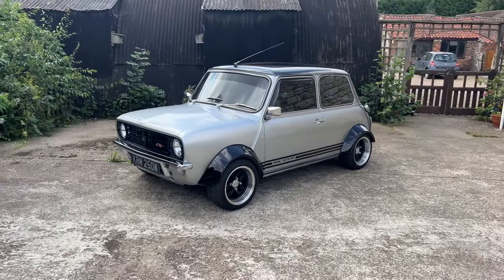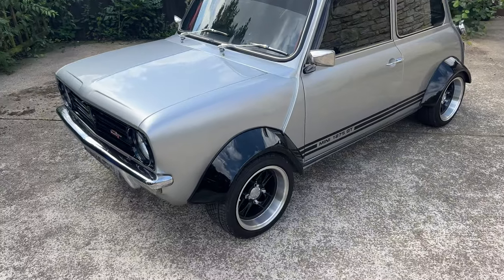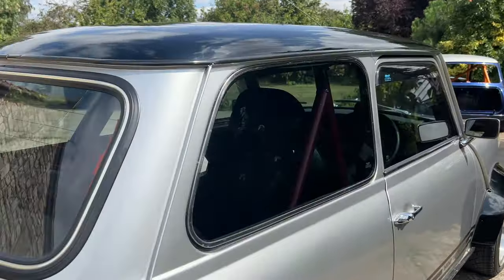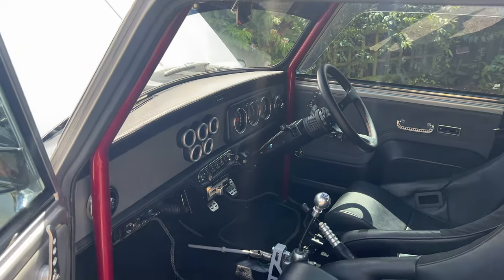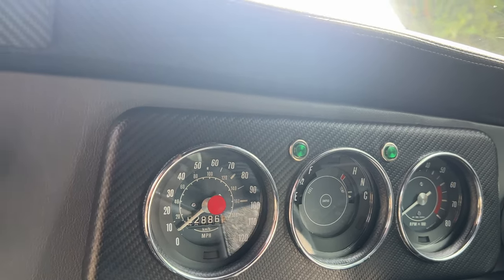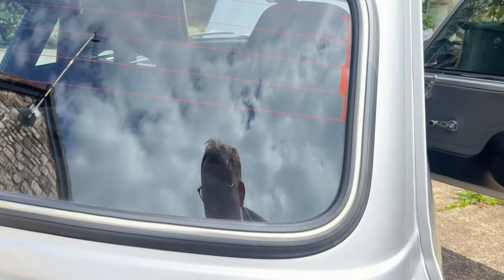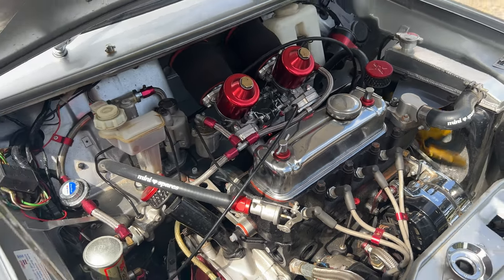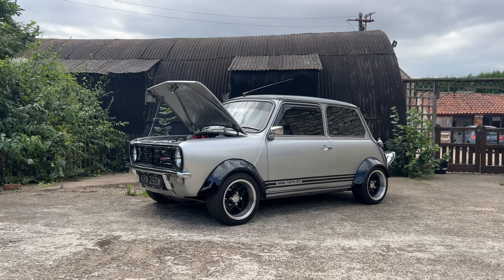WIN LITTLE FLOORIE OUR 120 BHP 1380cc GT Mini 🚀 WILD 🤌🏻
Super low odds with a maximum of 1380 and an opening offer price of £14.99 (ends mid night Sunday) and a GUARANTEED draw sunday 14th August at 8pm live on UKMinis Facebook.
We've had 37 Classic Mini WINNERS now and 1 other GT.
Meet "Little Floorie" She started life as a Mini 1275 GT but presents today in this stunning modified condition.
Exterior:
A total restoration including new floors front & rear, new boot floor, new rear valance with custom fitted fog light, new inner & outer sills, new "A" panels, new extended "Miglia" arches painted in black, full bare shell inside & out re-spray in silver, under-sealed & stone chipped, Black contrasting roof, with 1275 decals. Re-chromed bumpers, new clear rear lights, new roof aerial, new chrome door handles, new door mirrors, Uprated head lights, new clear front indicators, new chrome wipers & arms, new locking fuel cap & chrome cover, tinted windows and finished off with 13" black "Mambas" wrapped in Yoko rubber.
Interior:
Cobra clubman bucket seats with re-trimmed rear seat, new black roof lining, matching bespoke door cards with 6.5" speakers built in, two 6x9 speakers built- in under rear seat, free floating sub-woofer in parcel shelf and amp, pioneer stereo with bluetooth. Six point roll cage, quick release OMP steering wheel, five gauge pod with oil temp & pressure, water temp, battery voltage, fuel & air mixture, rev limiter built into dash, new carpets & sound proofing, chrome vents, aluminium door/window handles etc and new door/window seals.
Chassis/Underneath:
Adjustable coilovers all around, adjustable castor & camber arms, longer competition track rod ends, all new upgraded brakes, all new brake lines c/w braided hoses, new braided fuel lines, quick rack, everywhere polybushed and all new ball joints.
Engine & Box:
Total rebuild on the original 1275 GT block to "1380cc", new pistons & forged rods, lightened cross drilled and wedged crankshaft, lightened flywheel, lightened pressure plate, fast road/rally clutch, 4 pin diff, new drive shafts, KAD quickshift, straight cut drop gears, duplex chain, 286 high lift cam, 1.5:1 roller rockers, 35mm inlet & 31 exhaust valves, double springs, aluminium rad. C/w 6 blade metal fan, new black silicone hoses, chromed alternator, chromed pulleys, electronic ignition, inertia starter motor, Bosch coil, Aldon distributor, Piper cross breathers, facet fuel pump c/w adj. fuel pressure regulator, Maniflow 3 into 1 large bore manifold, with bike backbox (SOUNDS EPIC), 13 row oil cooler, new twin 1 1/2 su carbs, Swiftune trumpets, carb spacers, piper cross trumpet socks, hard cut limiter and launch control, sump guard, rolling road tuned to 120bhp.
All in all this makes for one next level Mini and of course she goes like a rocket.
VERY LOW ODDS with just 1380 entries!
Opening offer for 72 hours only, this price will never be beaten, so take advantage!
This is a GUARANTEED draw Sunday the 14th of August at 8pm or before on sellout!
Opening offer £14.99 72 hours ONLY. Then Sale Price £17.49 until 80% sold then Regular Price £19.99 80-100%
to see the full description and spec.
2) chose the competition you wish to enter and select the amounts of tickets you would like.
3) Answer the question and follow the instructions to complete your purchase.
4) that’s it! You’re entered into the live draw. Your ticket number (s) will be emailed to you.